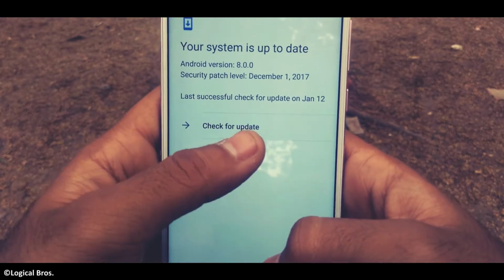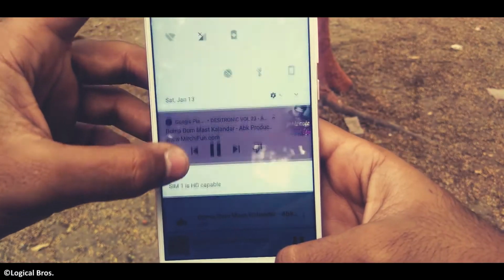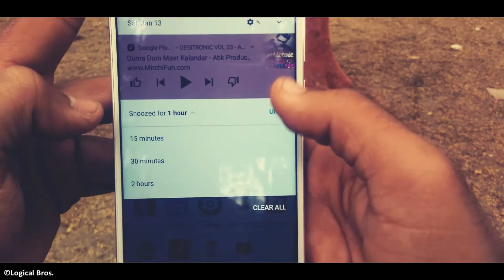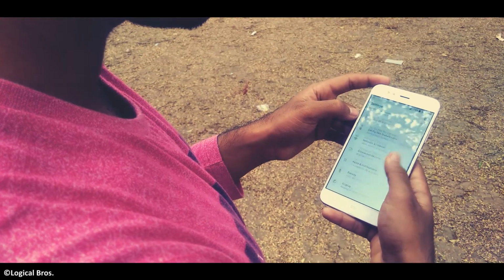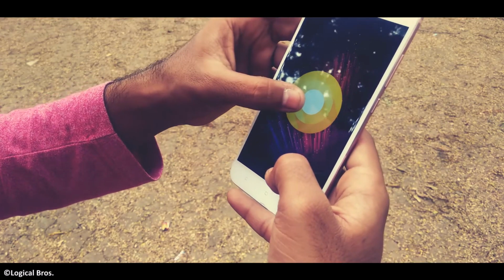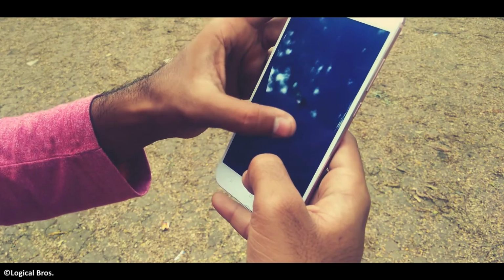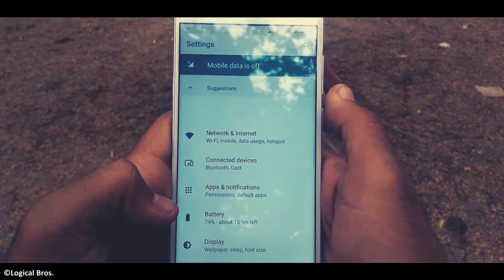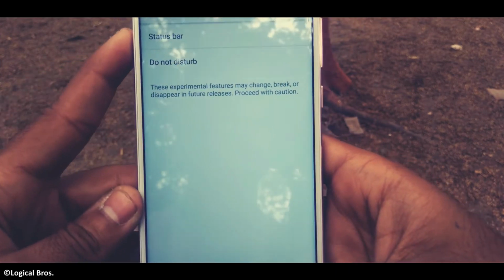MI A1 - New Changes in OREO in 2 minutes | logical Bros.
Welcome to logical Bros. here we upload some useful videos that can come handy on daily basis moreover we also upload unboxing and review videos.

                                     ABOUT VIDEO
 In this video we going to discuss about the new oreo update in Xioami's MI A1 smartphone - what changes you are going to recieve let's check out...